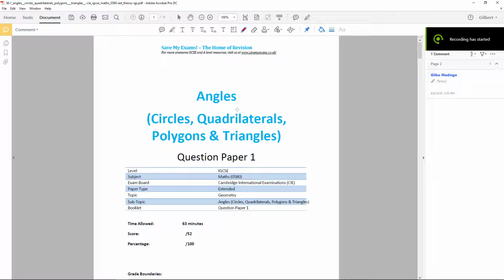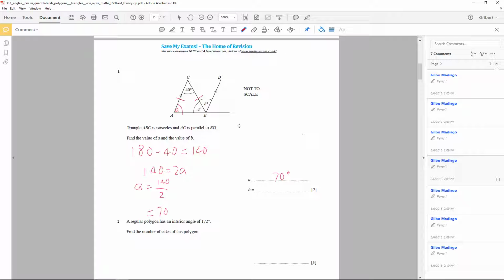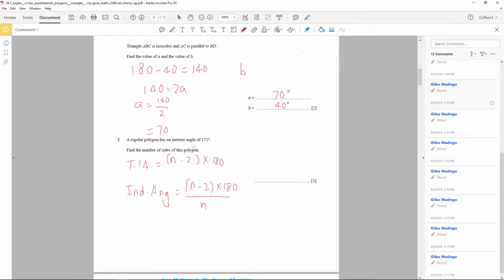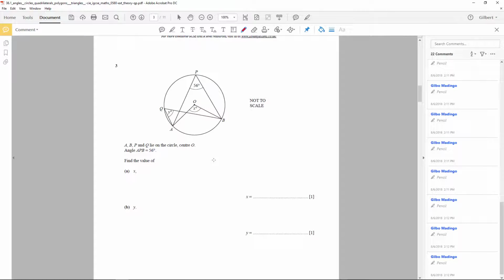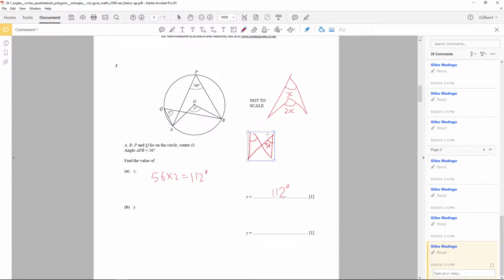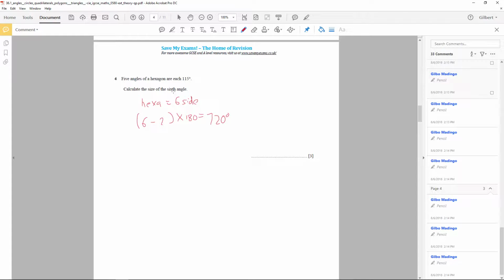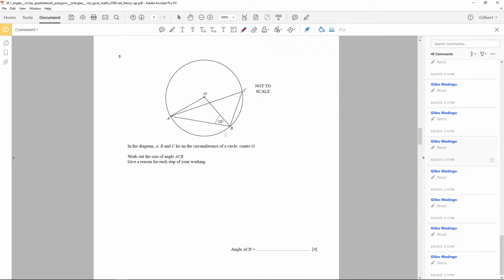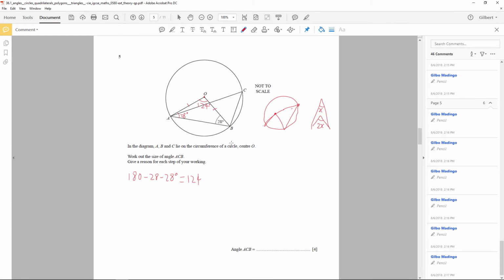Angles Past Year Paper - Part 1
Topical past year questions explanation for Angle question.